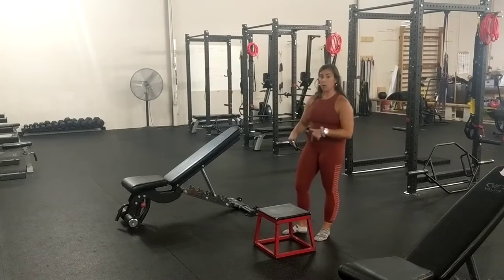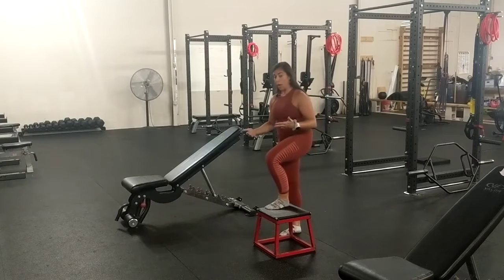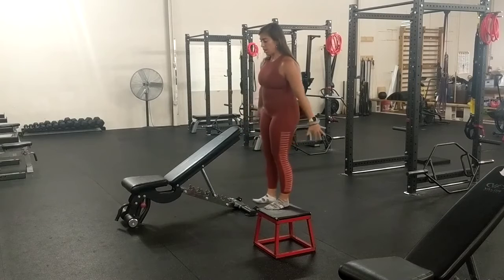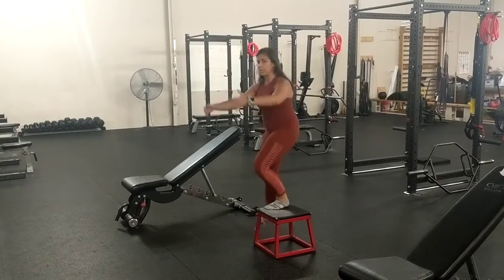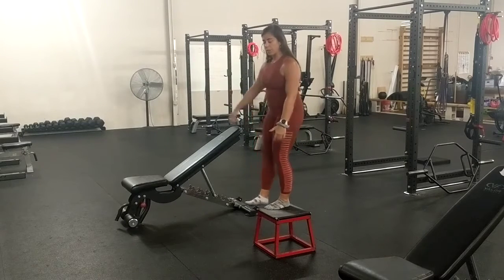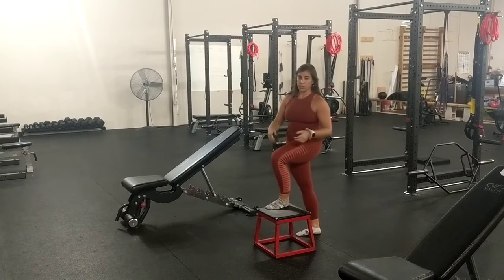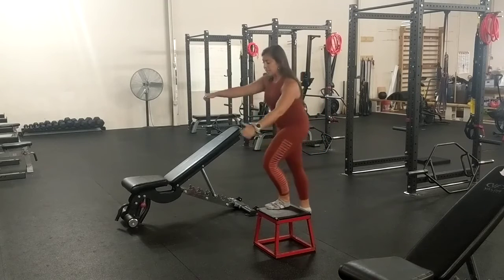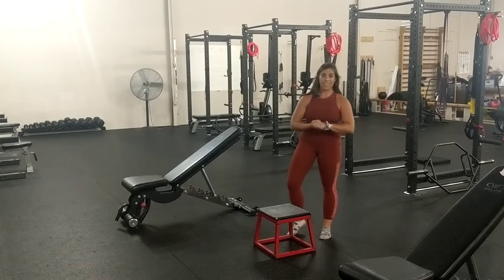Lateral Box Step-Up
Lateral Step-Up With Box

Interested in done-for-you strength training programming? I have the solution for you: Simply Strong, a 3 day-per-week strength training program made for the active woman.

Looking to improve your mobility and build overall resilience for life, my Kinstretch With Dr. Jen membership is just what you need. You can try a FREE sample class